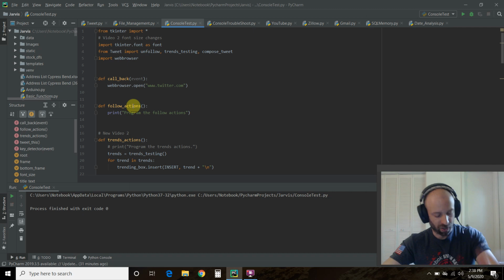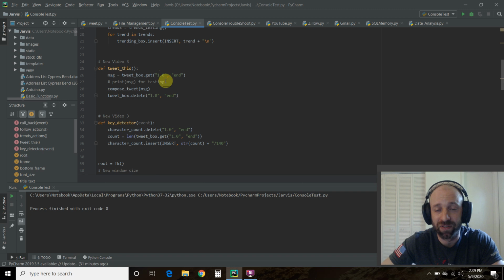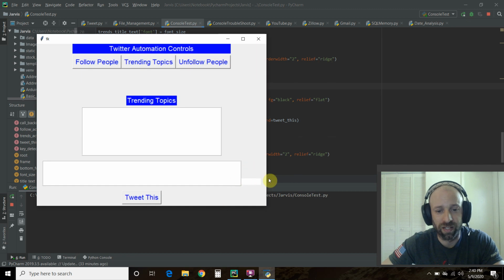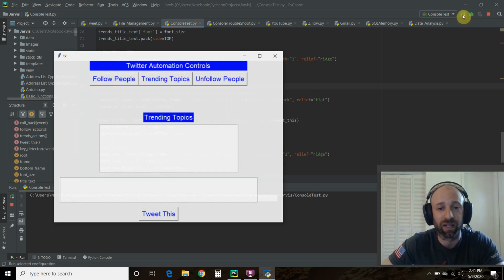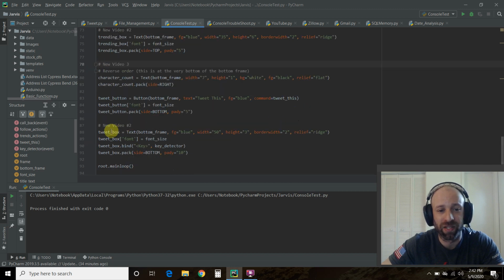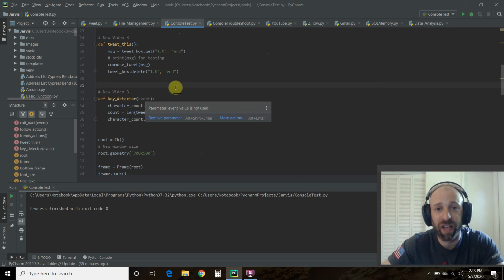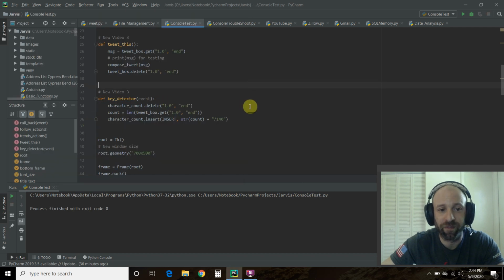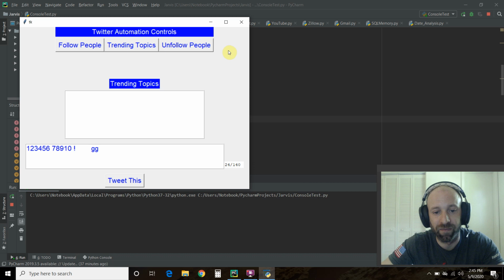Python Tkinter - Building a Twitter App #70 | (Tkinter #3)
In this video, we create a character count to track the characters for Twitter's 140 character-post limit and we post to Twitter live!  Make sure you watch my Twitter Automation with Tweepy playlist and the first two videos of my Python Tkinter playlist before watching this one.